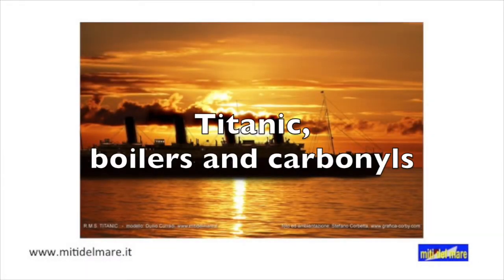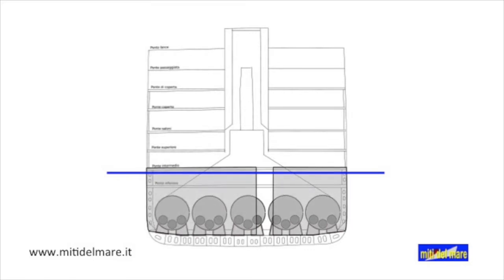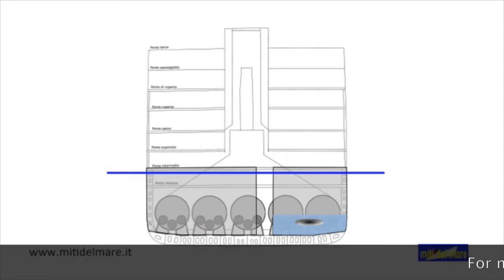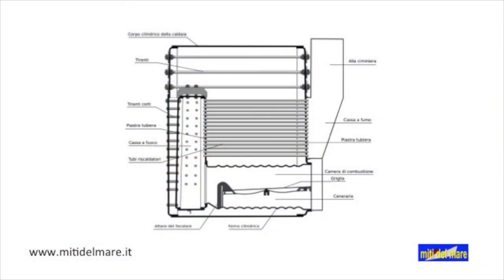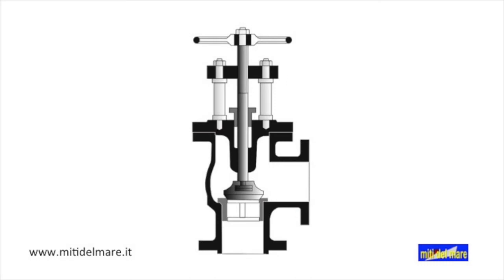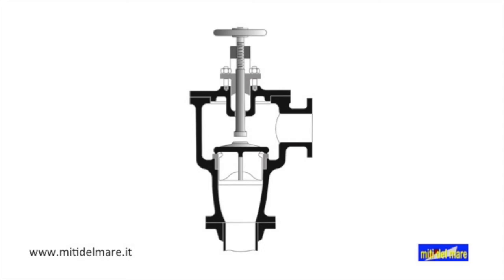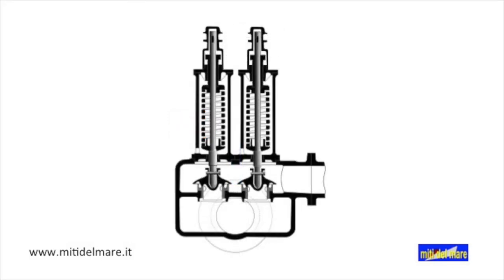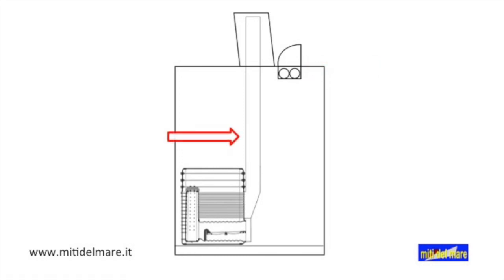Titanic, boilers and carbonyls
Steam production system on the Titanic